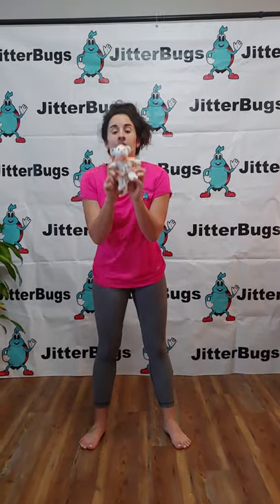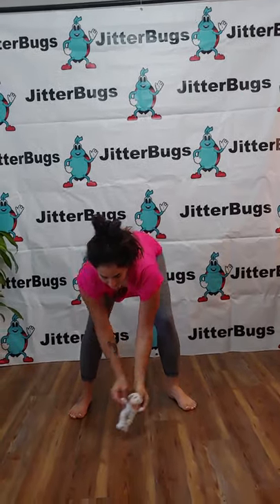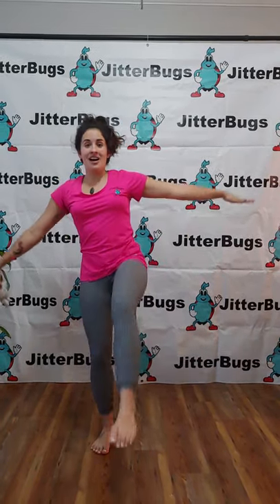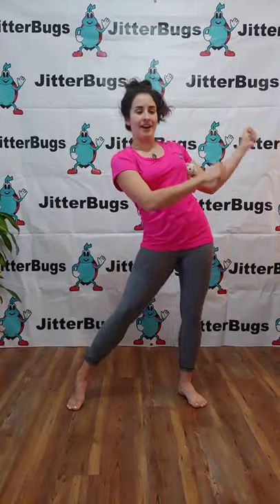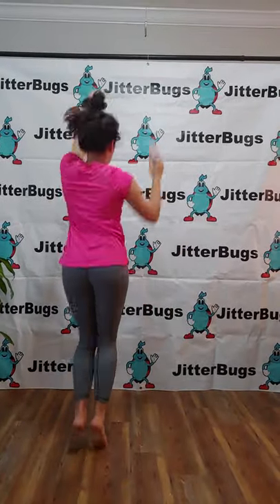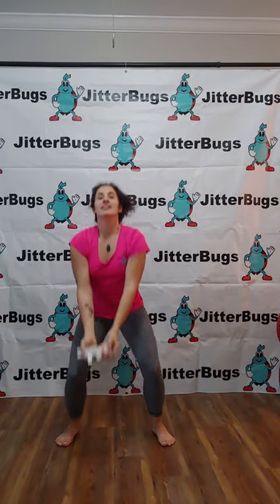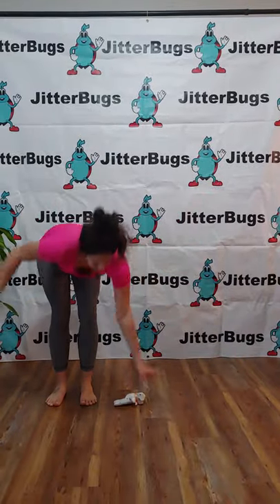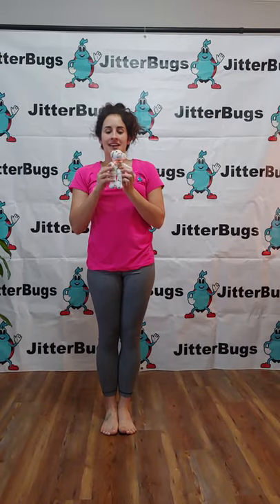Dance with your Teddy!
You'll need a stuffed animal :)